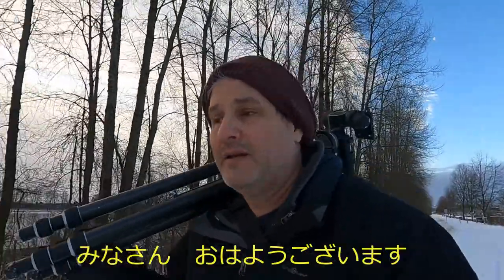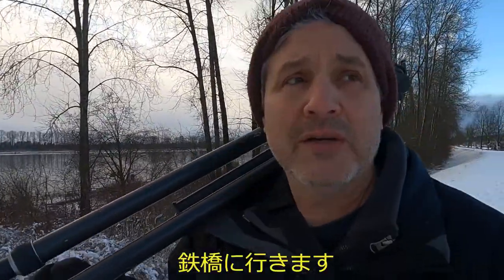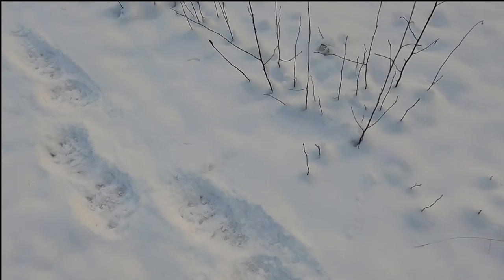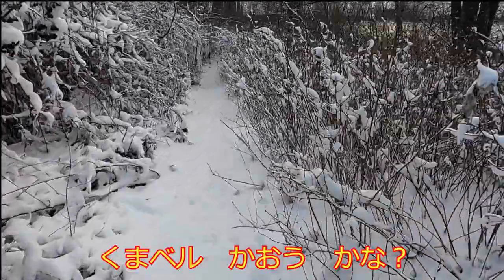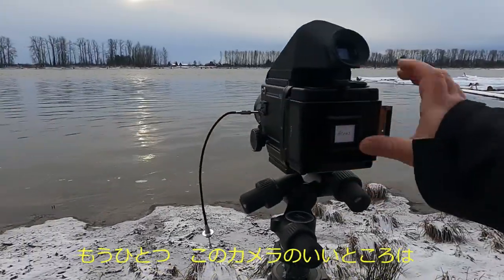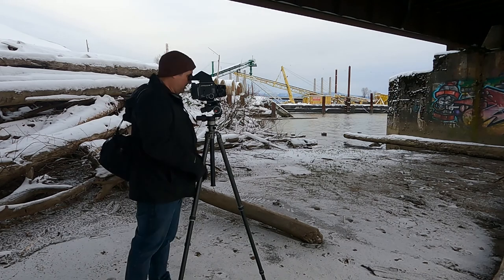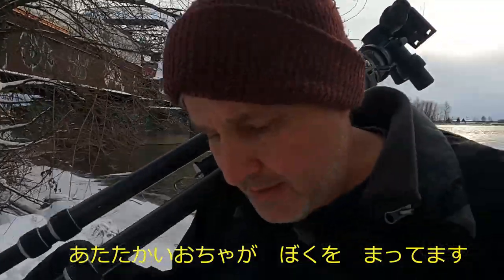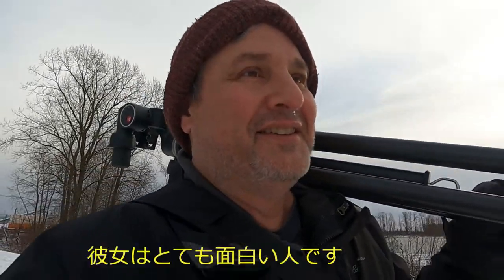Boxing Day Early Morning Shoot With Pan F, TMY, Acros 120 Films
Out shooting three different black and white films, on the Pitt River, early Boxing Day morning, 2021.